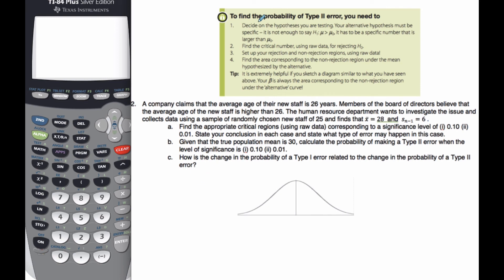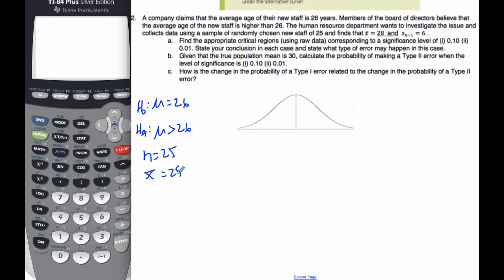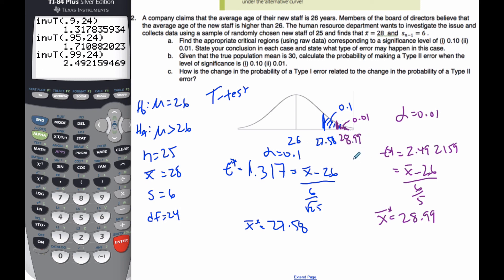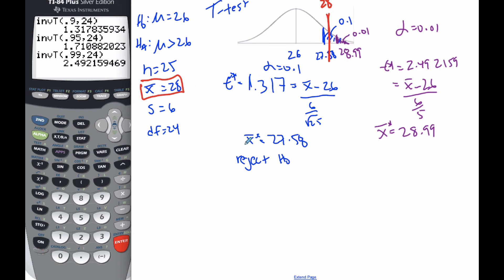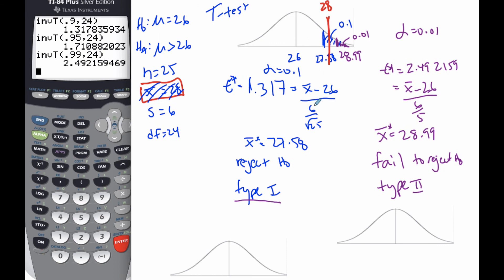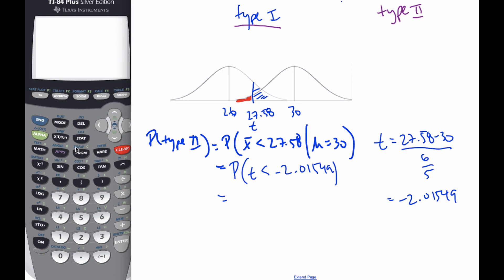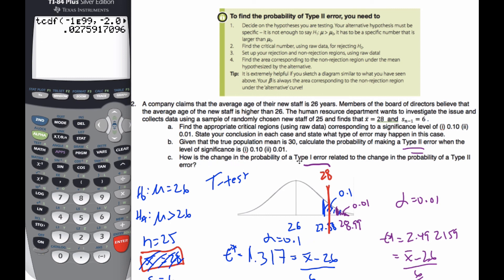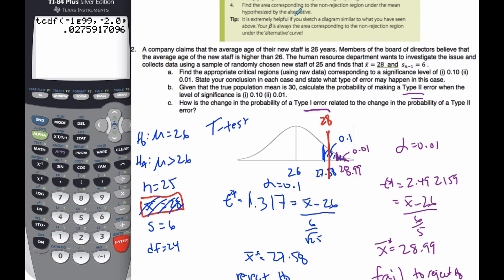IB MAI HL - 4.08.2 Type I and II Error Relationship (Stats Option)